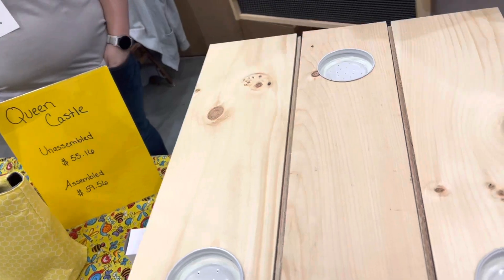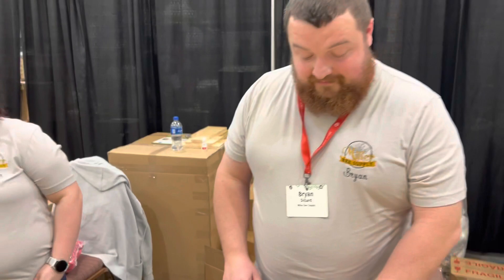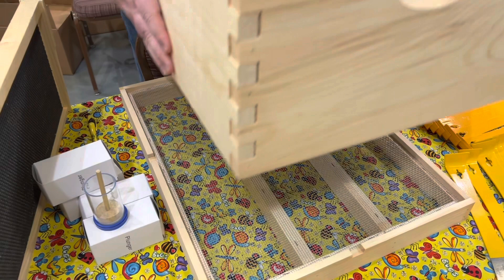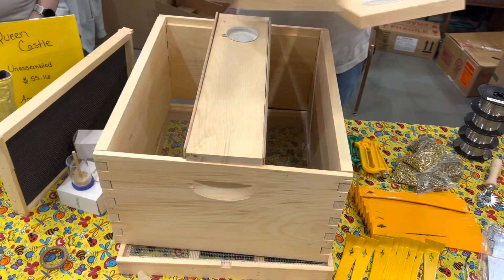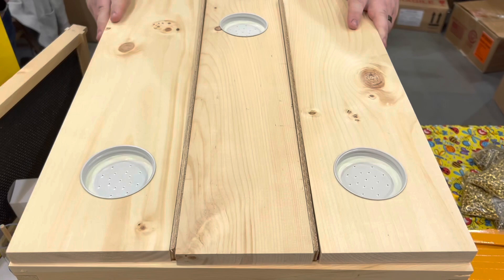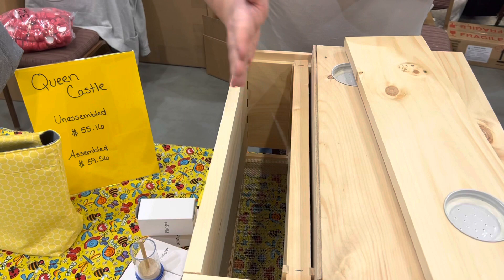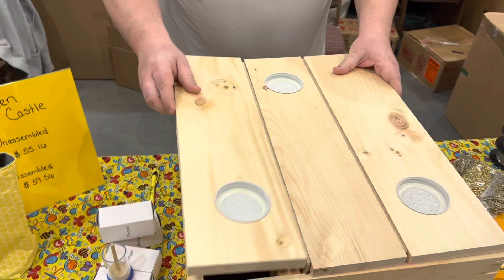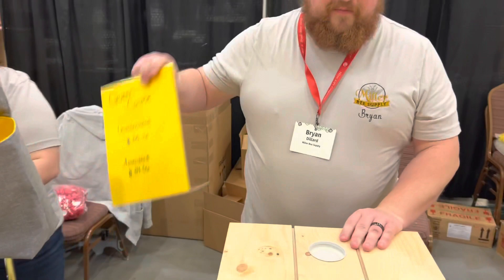Miller Bee Supply - HiveLife2023 - Queen castle - Adventures in Beekeeping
At the HiveLife2023 conference I stopped by the Miller Bee Supply booth and saw a Queen Castle in person for the first time. I had seen them advertised but did not know what it looked like inside. I asked Bryan if he would give a brief explanation of the queen castle. He agreed and here it is.

This is a product of:
Miller Bee Supply
Millerbeesupply.com